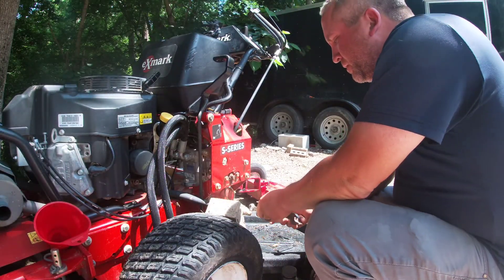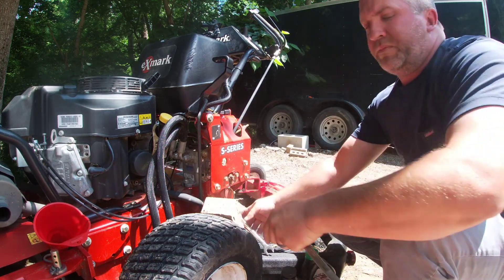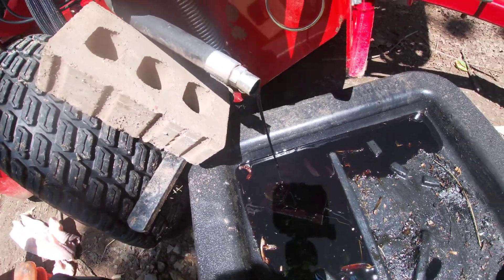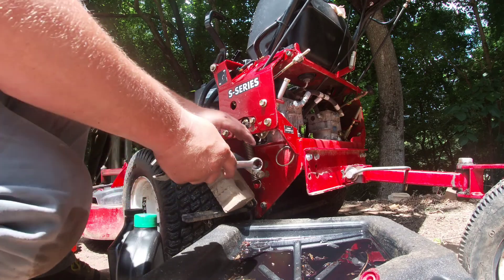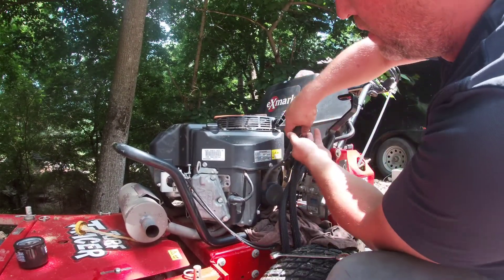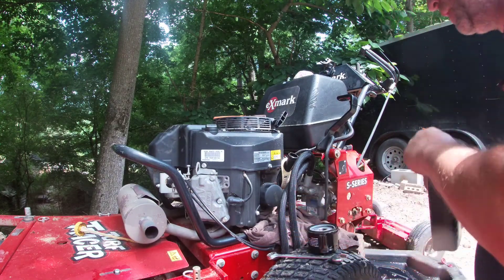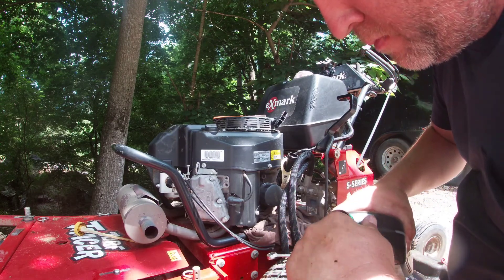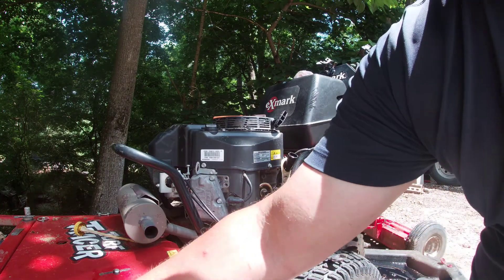Change The Oil On Your Kawasaki FS481V Lawn Mower Quickly & Easily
Hi Guys👋

Keep your Kawasaki FS481V lawn mower running smoothly with this quick and easy oil change tutorial! In just a few simple steps, you'll learn how to change the oil on your lawn mower like a pro. Watch now and give your lawn mower the TLC it deserves.

This channel is to follow our journey as we grow our lawn care business and show the things we do on a day to day basis.  We will also do how to make videos, lawn care tips & tricks, lawn tips, MOWING & daily vlogs, lawn care tips & tricks, lawn equipment, zero turn mower, cutting the grass & tool reviews.
Thanks

If you are new to our channel, we're happy you clicked on our video! Hope you enjoy today's video.
Please show your love💓 and support🤝 joining "Brian Lofty Lawn Care" community now by subscribing and press (🔔) to join the Notification Squad and stay updated with new uploads✨ If you have any inquiries or requests feel free to leave them in the comments below.

🎬SUGGESTED VIDEOS
Don't forget to watch 📽 Our other videos. Please check them out :

Trucks and equipment we use in our lawn care business and on the YouTube videos:
2013 ford f150 with 6.2 engine
2001 ford f150 4.2 engine
2 7x16 enclosed trailers (1 black & 1 white)
2020 Ferris isx 2200 61" 28hp zero turn mower
2017 exmark 52" lazer z e-series zero turn mower
2015 exmark turf tracer 48" walk behind mower
Stihl br600 blower
Stihl br800 blower
Stihl fs90r kombi head
Stihl fs131 kombi head
Stihl hs45 hedge trimmer
Husqvarna 525l trimmer
Husqvarna 525lst trimmer
Echo srm225 trimmer